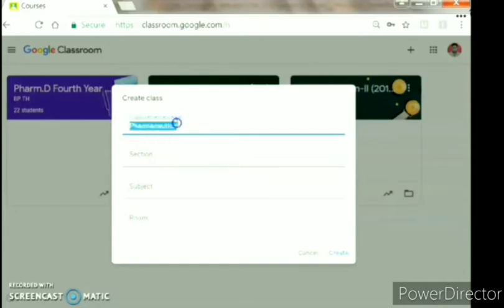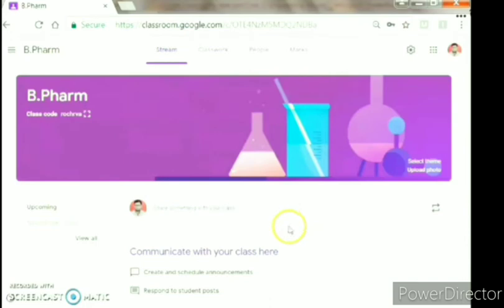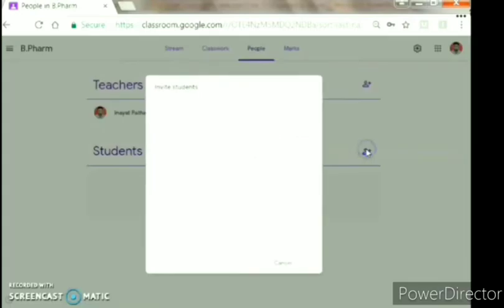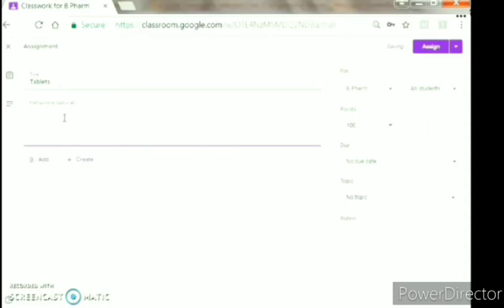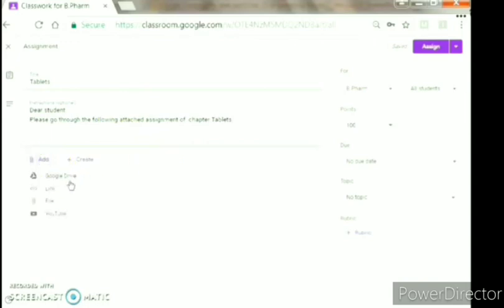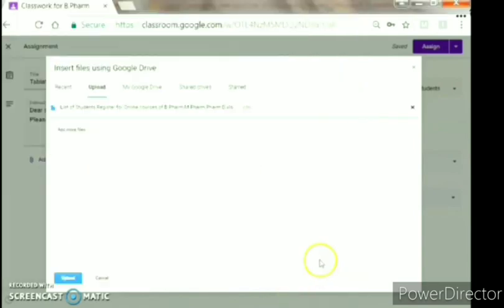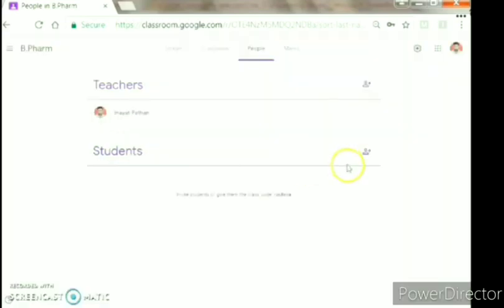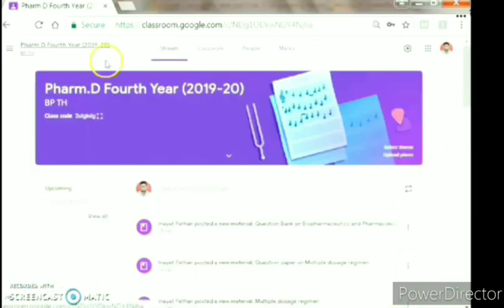How to use Google classroom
The video resource have prepared to empower the teachers and students with google  classroom and its application
After watching these video the learner will be able to
1. Prepare google classroom for there class
2. Organized there course materials  and can post PPT , Pdf  and other materials  on google classroom
3. Take the quiz and assignment with giving grading or marks  to the students